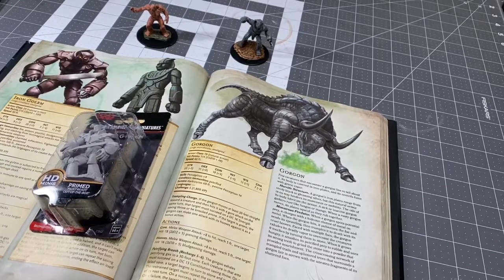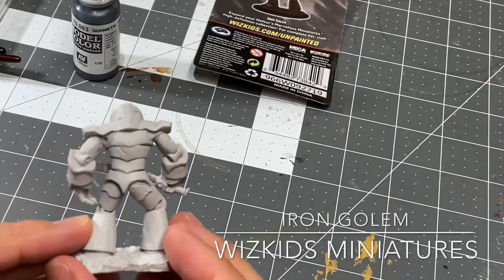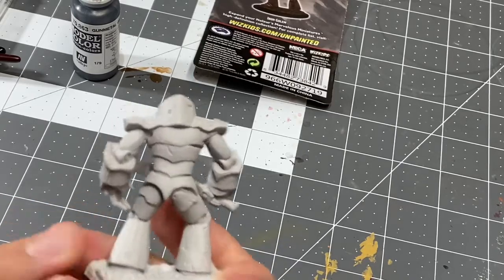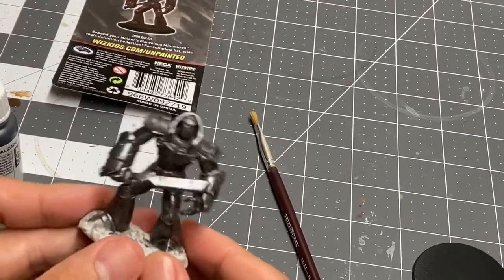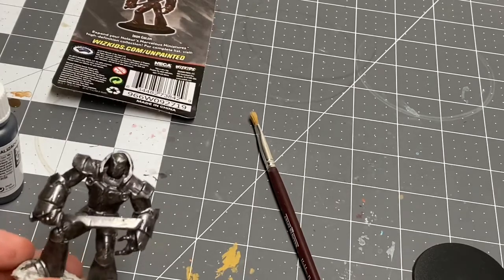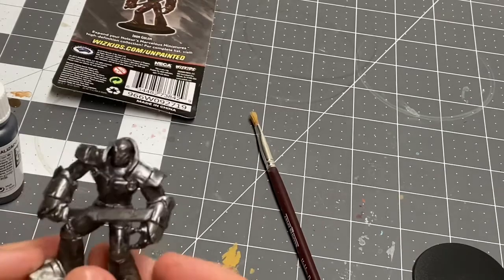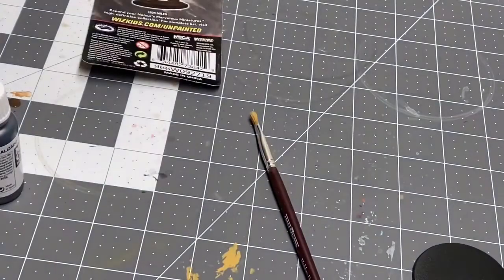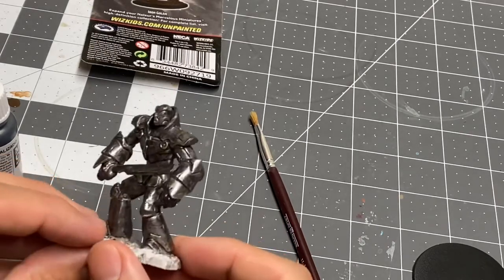Painting Iron Golem, Part 1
Our first go at Iron Golem. Today we are basecoating this absolute tank.